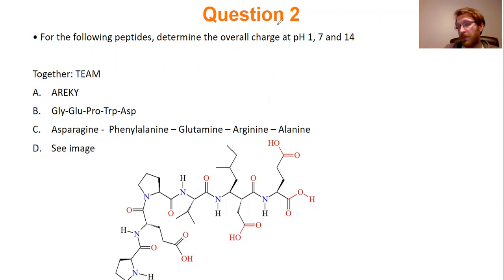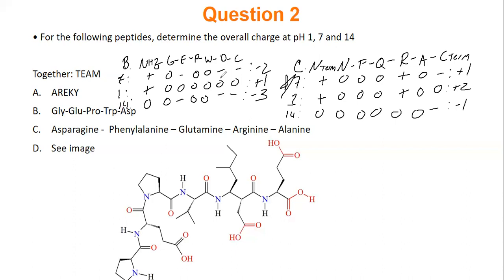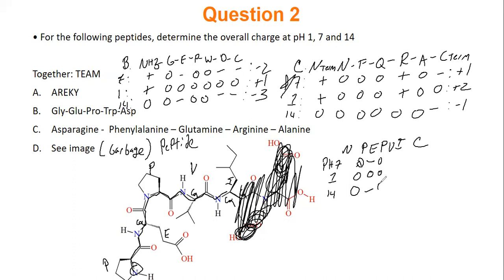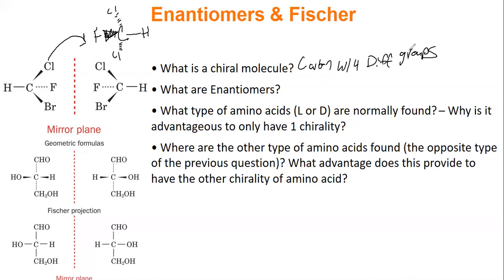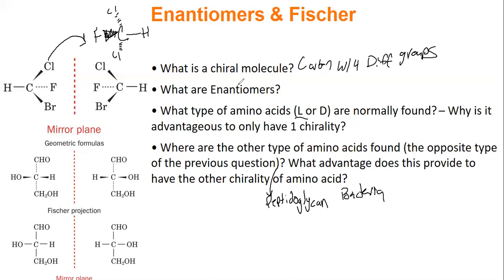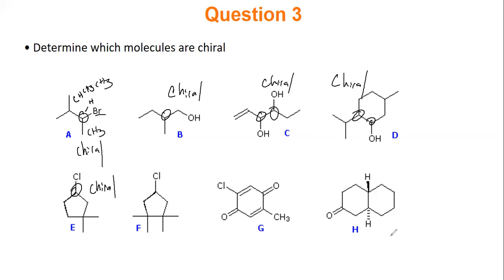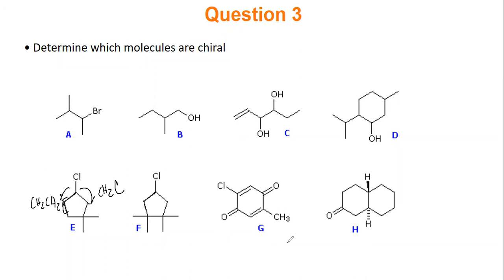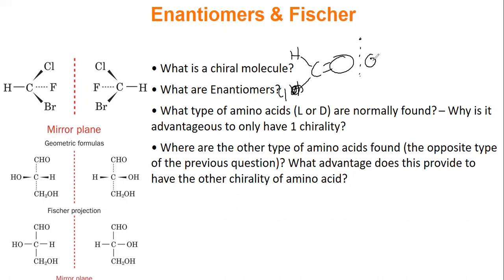BC 1 2-8 Lecture Part 2